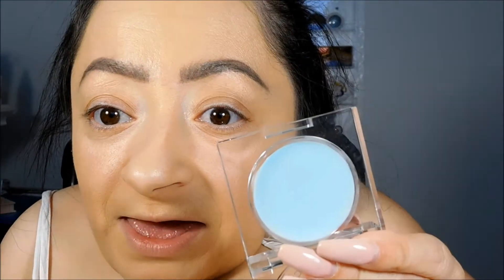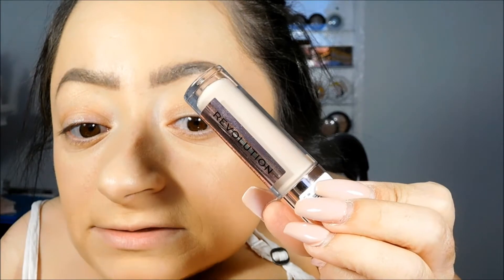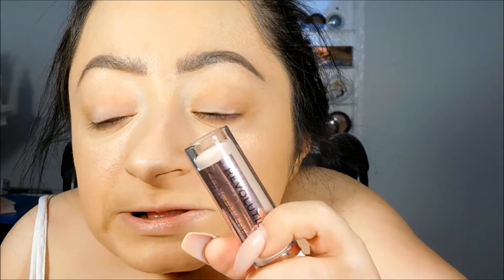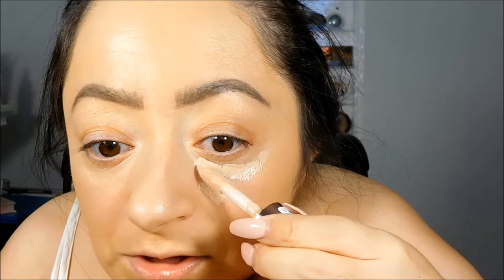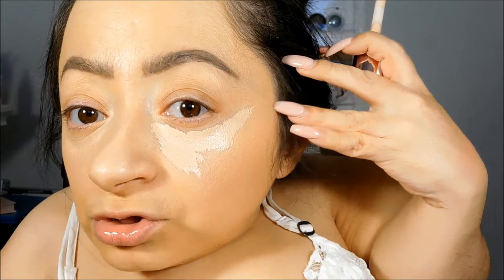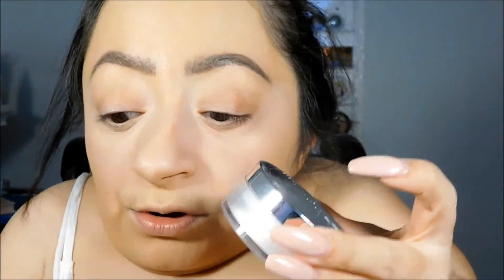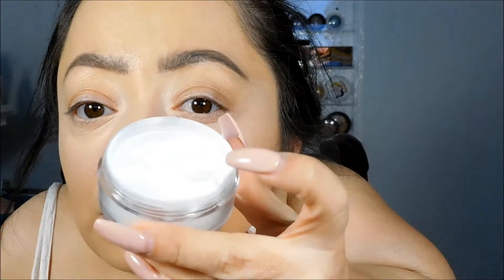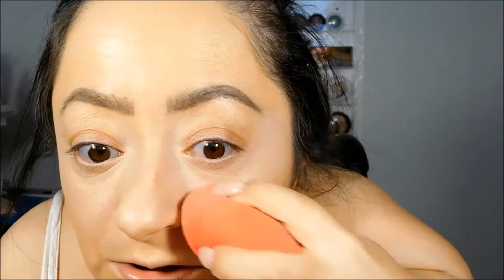MAKEUP REVOLUTION & BECCA UNDER EYE PRIMER Review/WearTest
MAKEUP REVOLUTION & BECCA UNDER EYE PRIMER Review/WearTest! THUMBS UP FOR MORE OF THESE VIDEOS! watch part 1 and PART 2 subscribe to my channel and hit the notification bell, so you don’t miss any of my new videos find me on other social media!